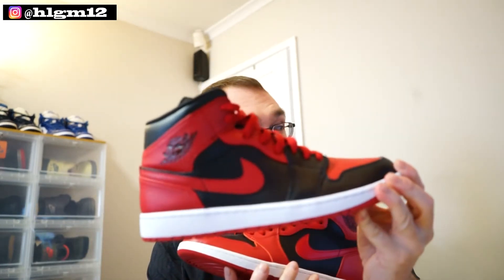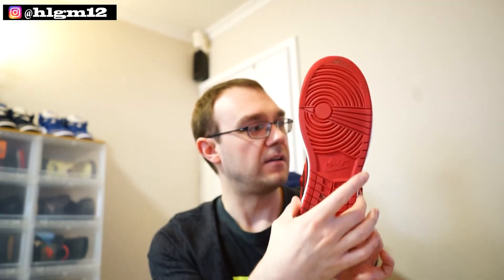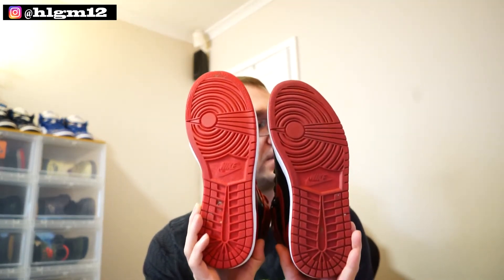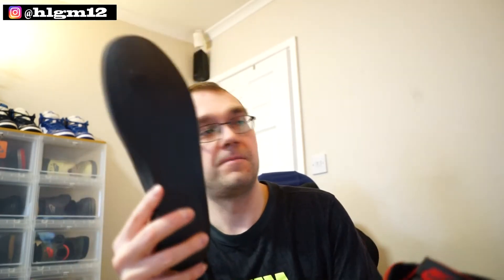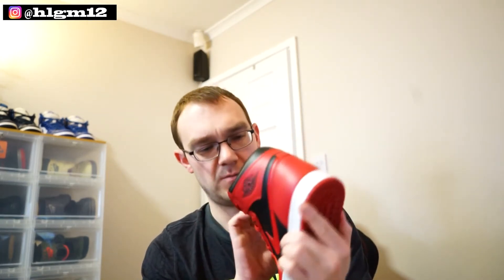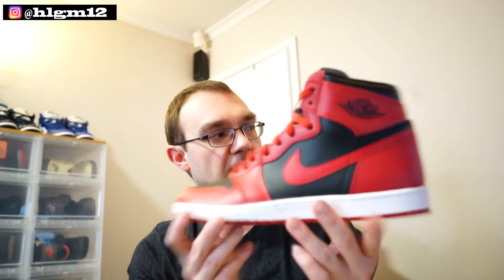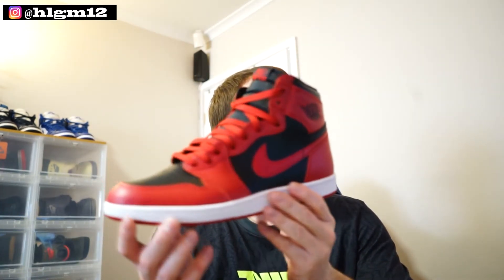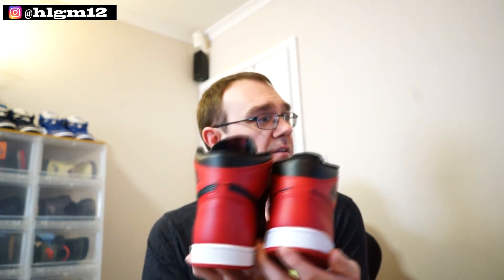Air Jordan 1 Retro 85 Cut Vs High OG Vs Mid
Hi everyone we are back with another review and on feet of the Air Jordan 1 Retro 85 Cut Vs High OG Vs Mid

The next video is a review and on feet of the Air Jordan 3 Retro Cool Grey

Thanks
Harry